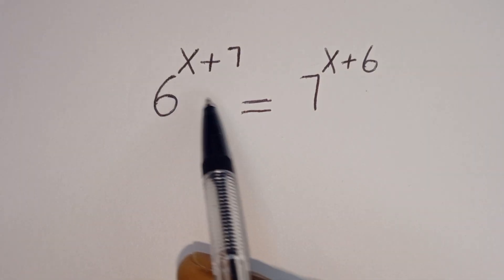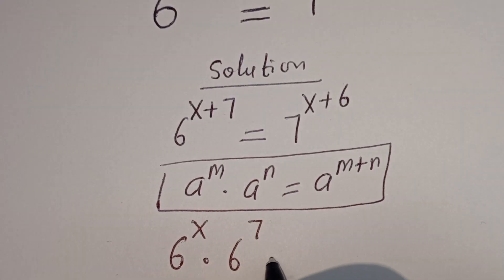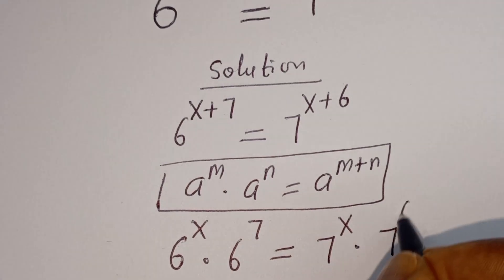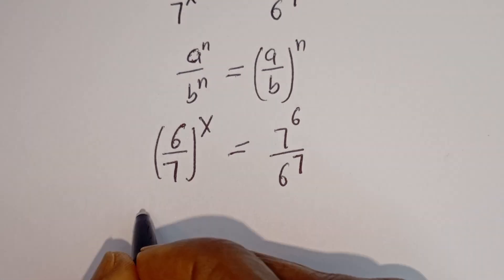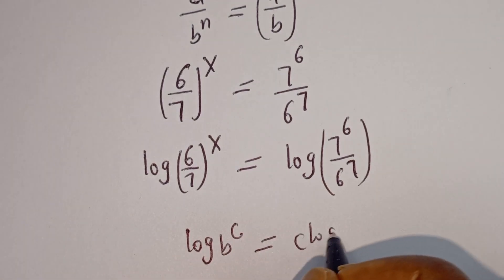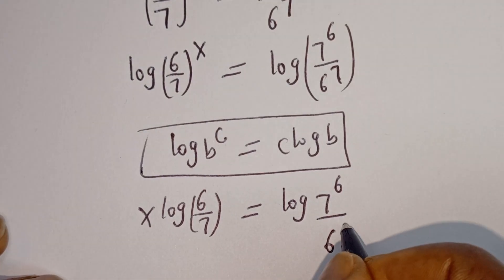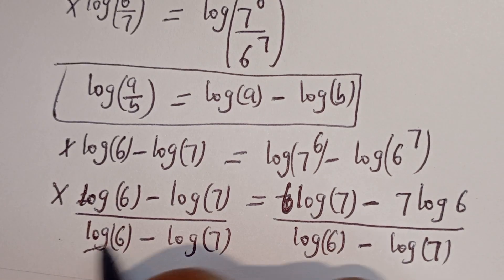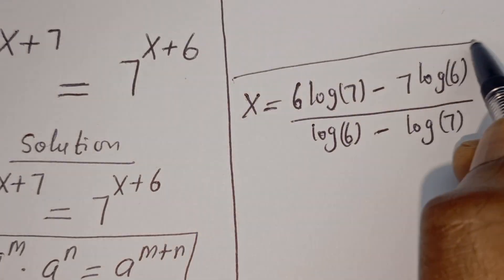Math Olympiad Question 6^X+7 = 7^X+6 | How To Solve! | You Should Know This Trick.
Hello 👩‍❤️‍👨👩‍❤️‍👨👩‍❤️‍👨